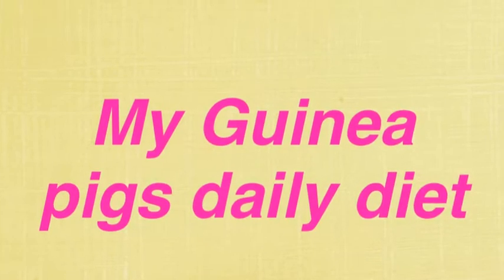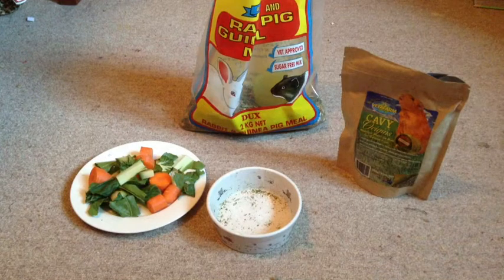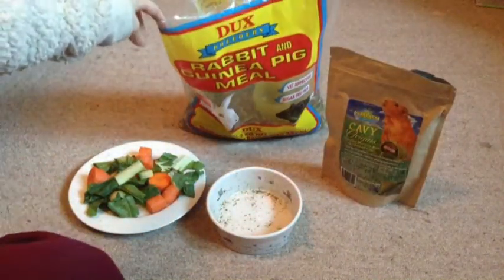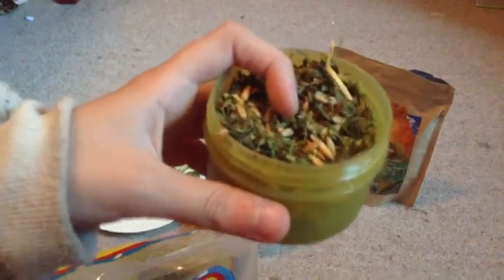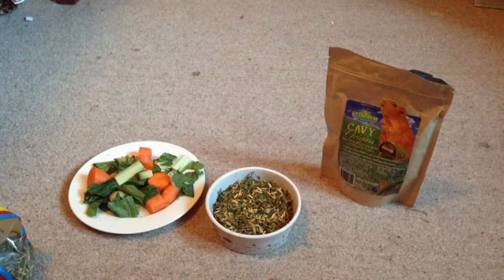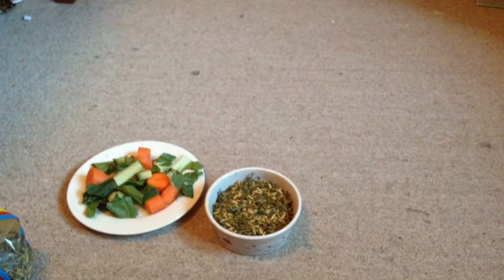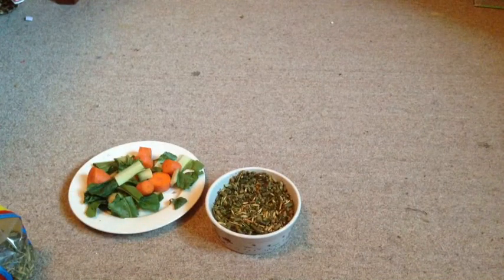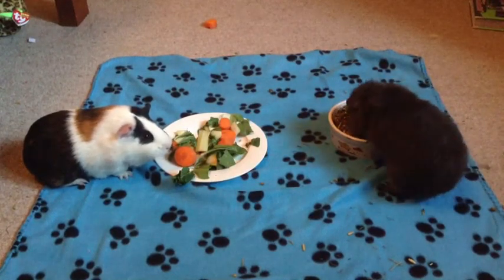My Guinea pigs daily diet